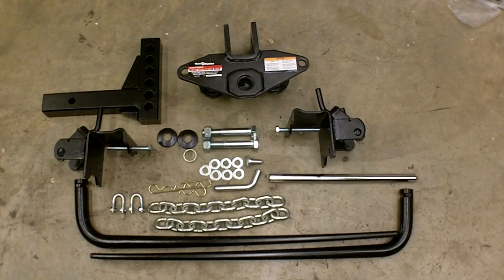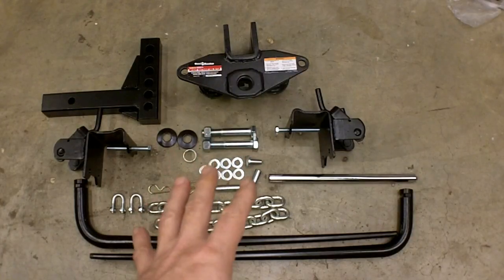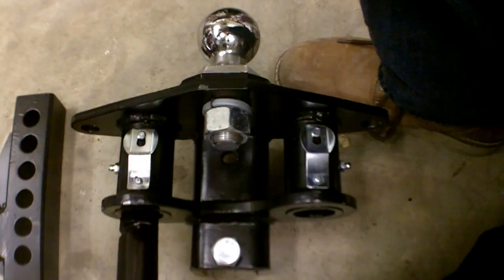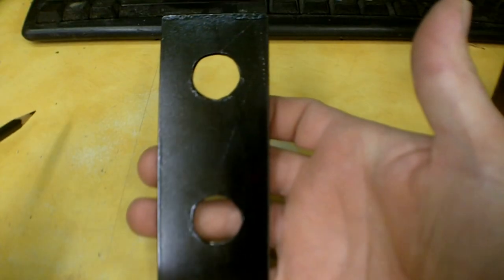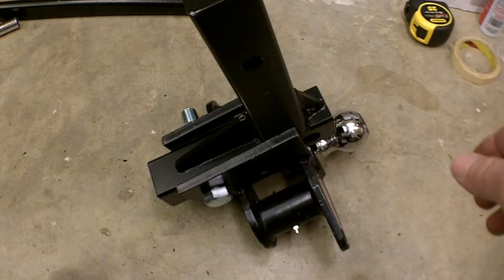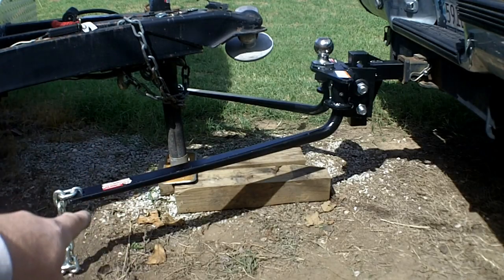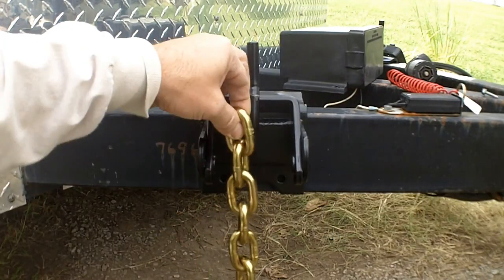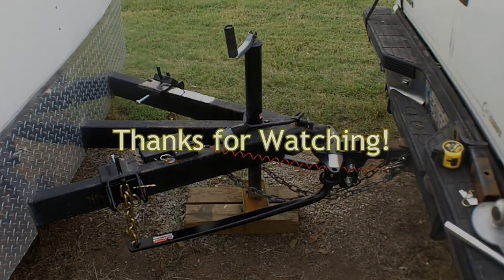Harbor Freight 10k Weight-Distributing Hitch Review Item 61720